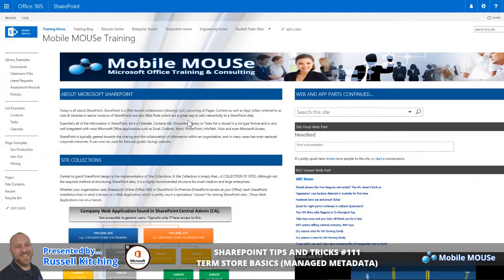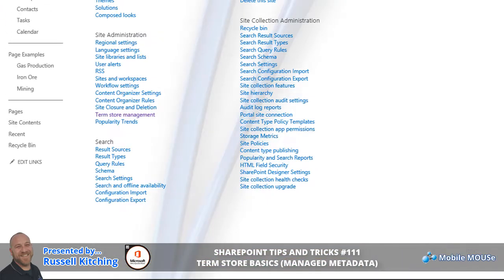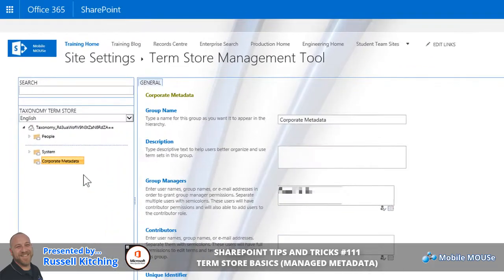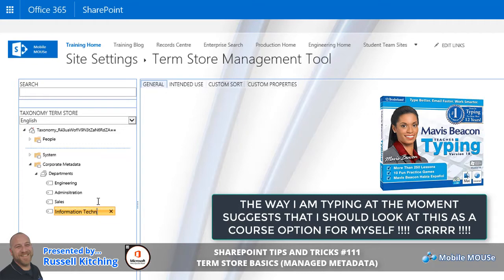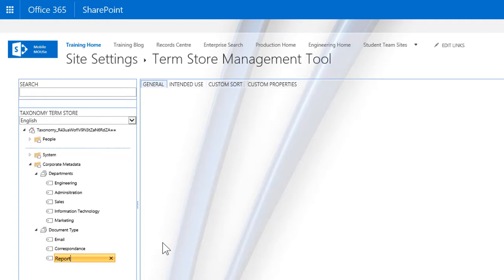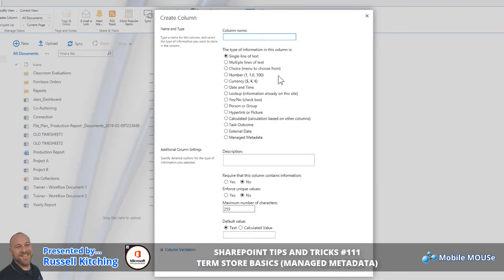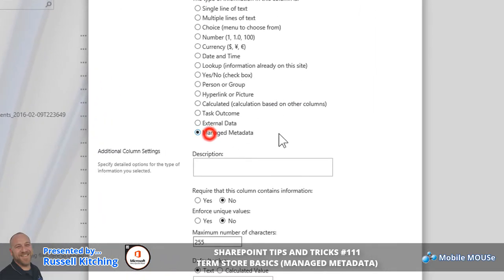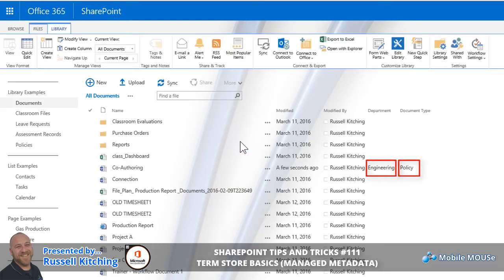SharePoint 111 - Term Store Basics (Managed Metadata)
This Mobile MOUSe Training Tutorial will show you the basics of Term Stores (Managed Metadata).